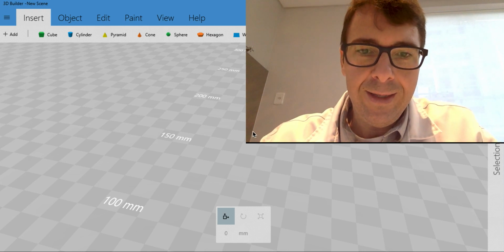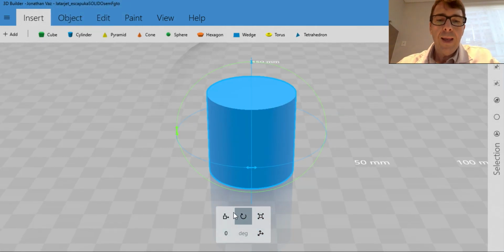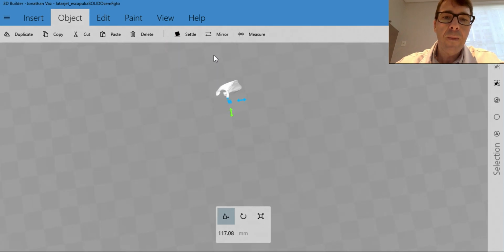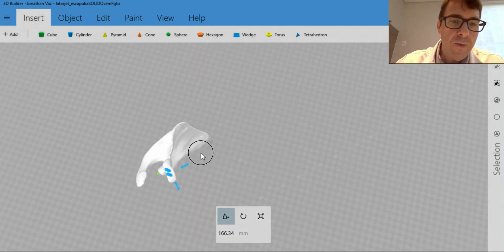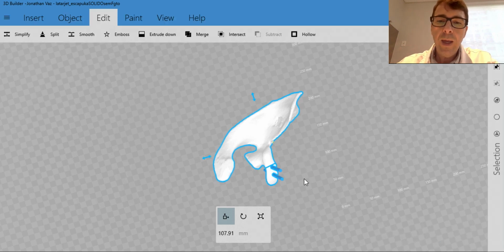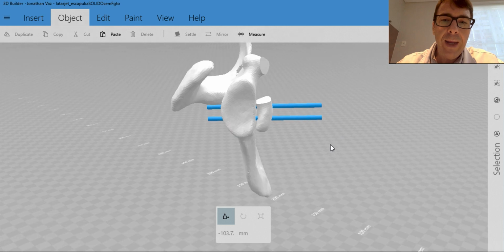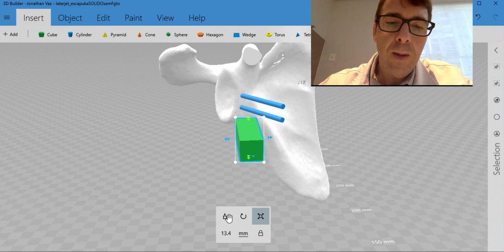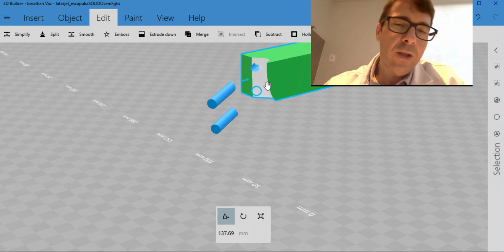Plan a Orthopedic Osteotomy in 3D Using 3D Builder - Latarjet Procedure